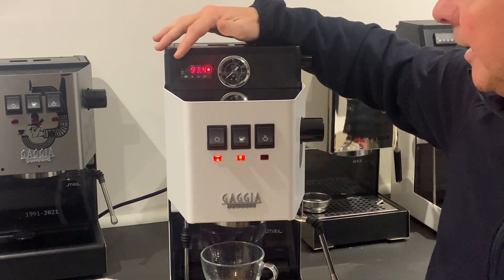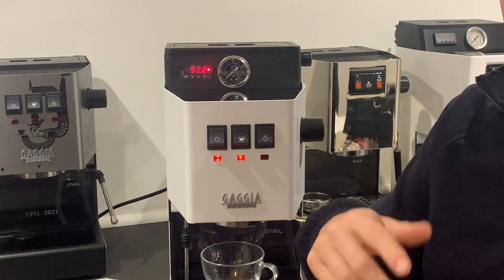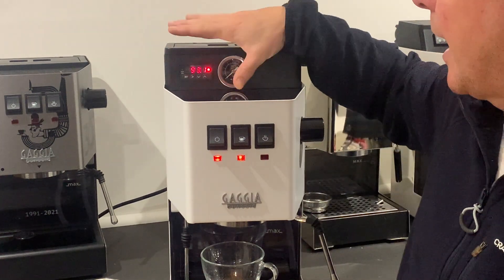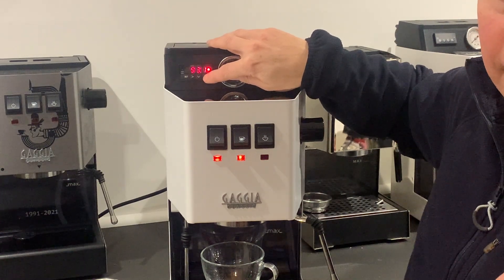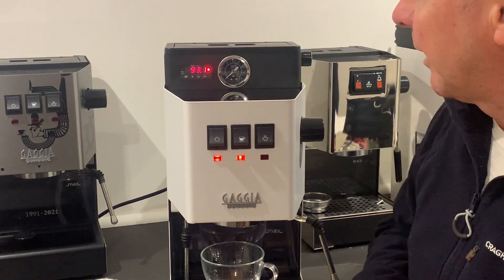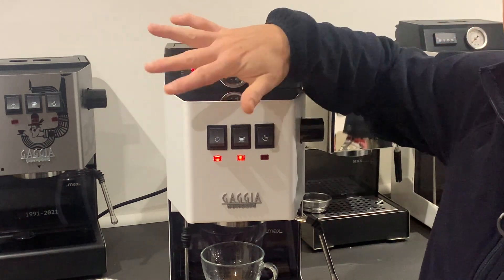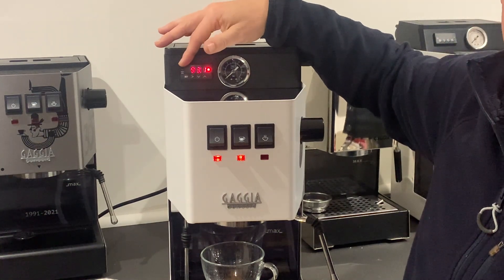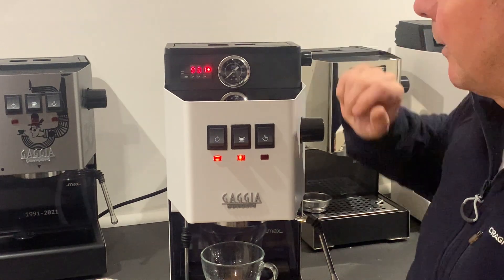Why Add a PID to a Gaggia Classic?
Why PID a Gaggia Classic?
A PID controls the temperature of the Gaggia Classic boiler much more intelligently and also allows you to change temperature for different roasts.